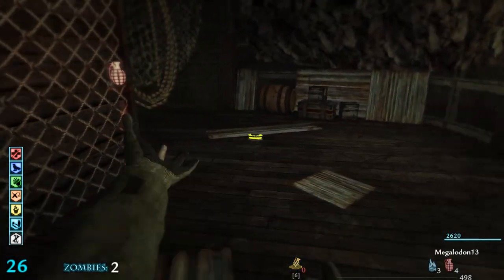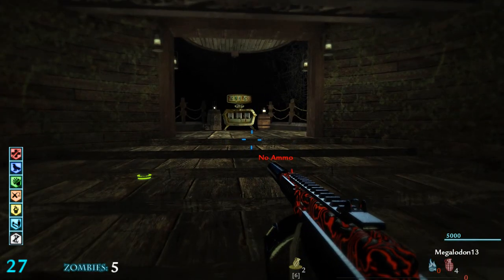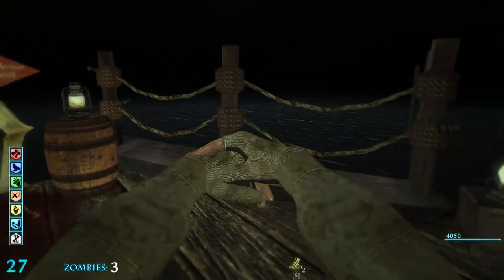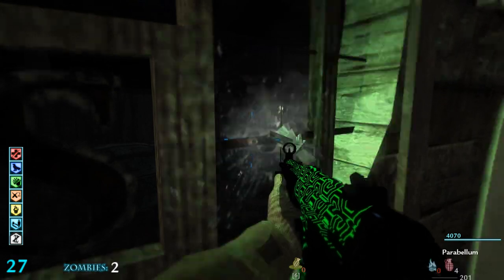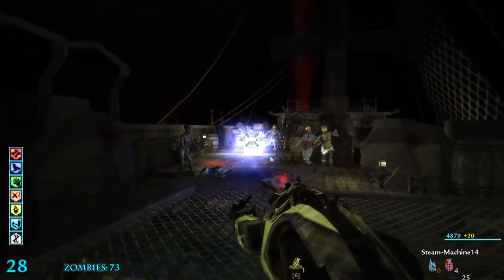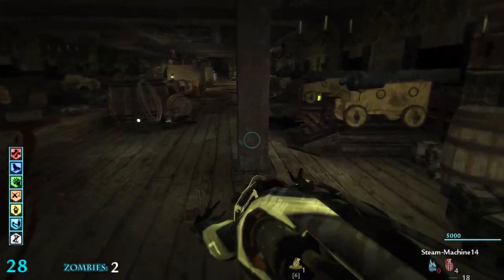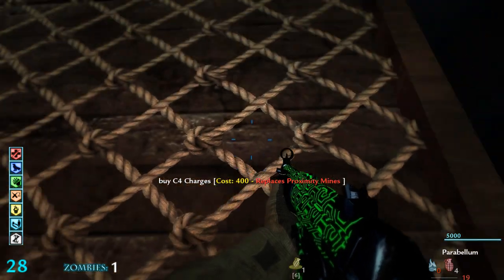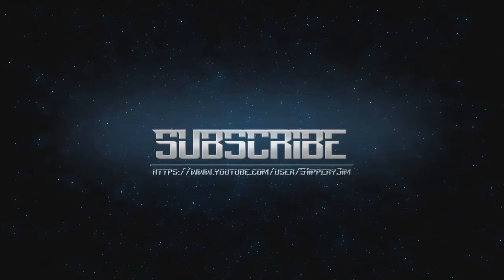Call of Duty Custom Zombies: Dead Ship | Part 5 Pirate Treasure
Its time for Custom Zombies on Call of Duty World at War! This is a map created by legendary map maker ZCT Chaos called Dead Ship. This is a brilliant map with a Pirate Ship theme and features Quizz's mod and a unique mini game. The detail in this map has to be seen to be believed, enjoy!